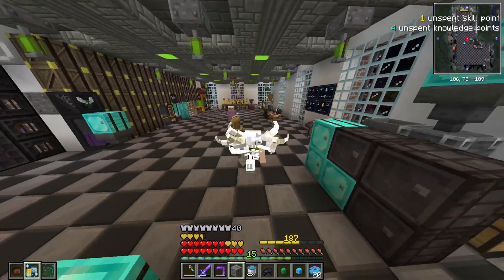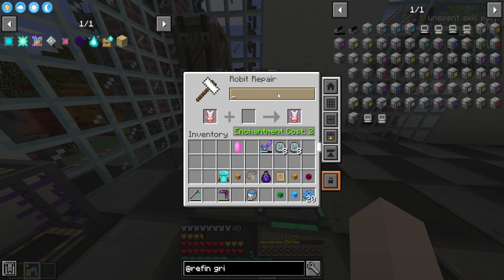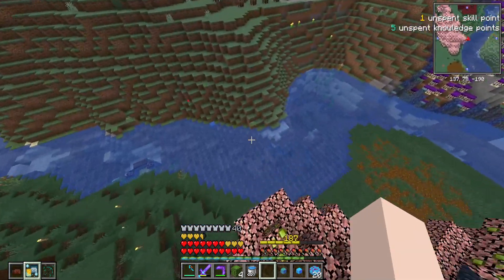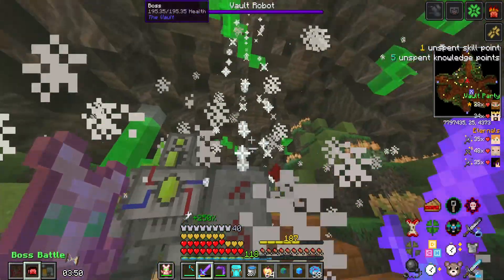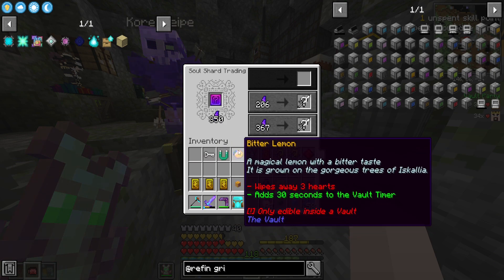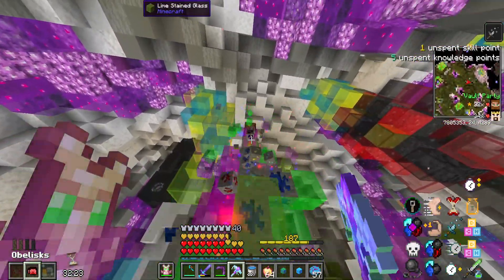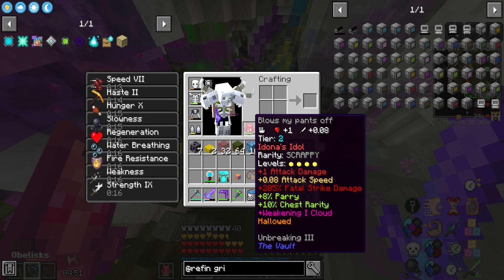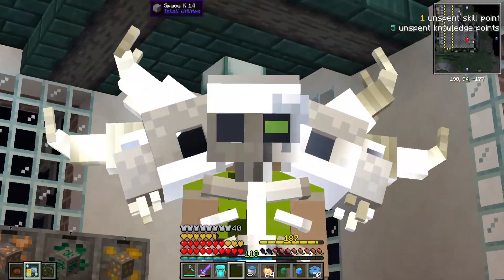16x Crystal Cave Rooms in CRP VAULT!! - Minecraft Vault Hunters SMP eps 92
Today we unlock Automatic Genius
Welcome to episode 91 of Vault Hunters SMP, a server in which myself and other youtube minecrafters play together using the Vault Hunters Mod. The main aim is to run vaults, find loot, get better gear and complete the vault artifact puzzle. The mod was developed by @iskall85  and his team.

Server details: Vault hunters is a Minecraft 1.16.5 server with a whole lot of mods. The ones I use in addition are Replaymod for the timelapses.